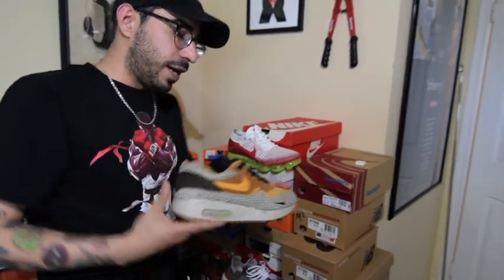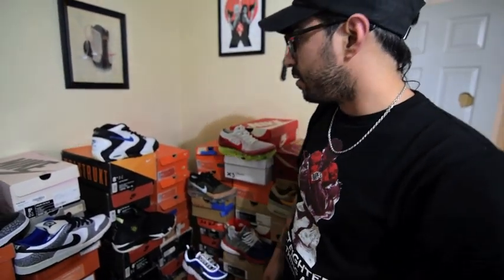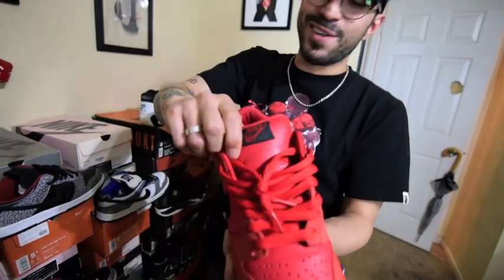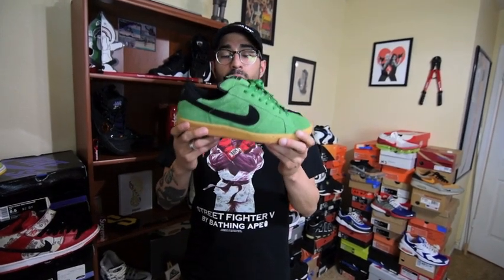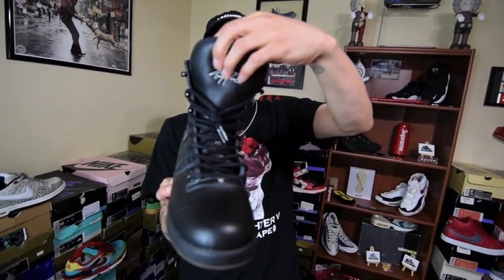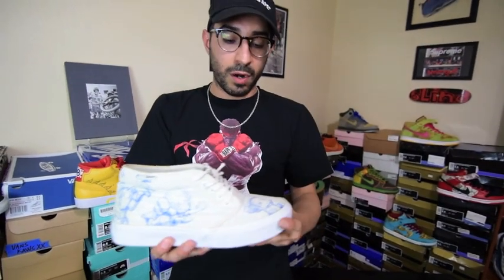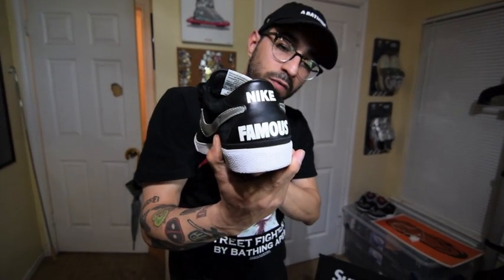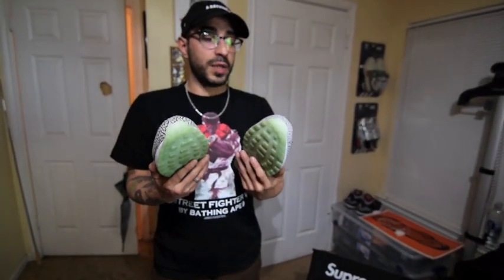CHECK OUT BRANDON FROM SECOND TO NONE'S INSANE SNEAKER COLLECTION - User Submitted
Check out Brandon on IG: @sincebeforeyou

Want to be on the Two J’s YouTube Channel?

Make sure to include your name and social media info to be considered.